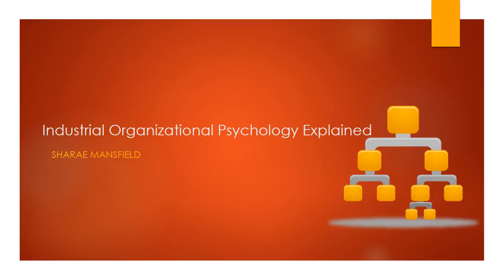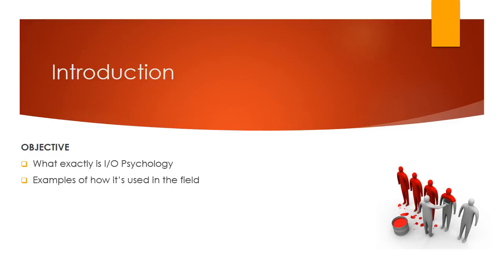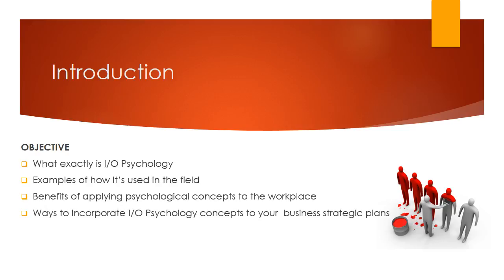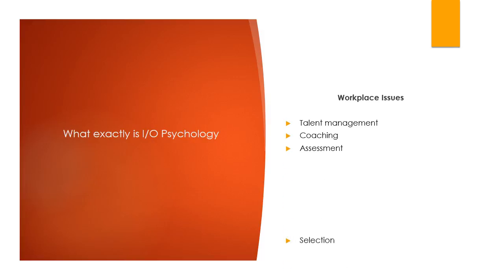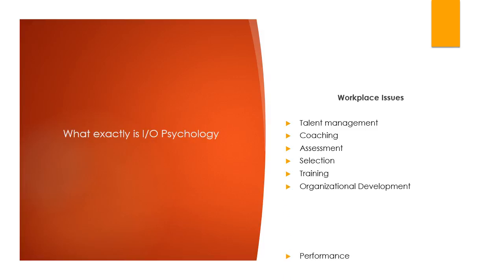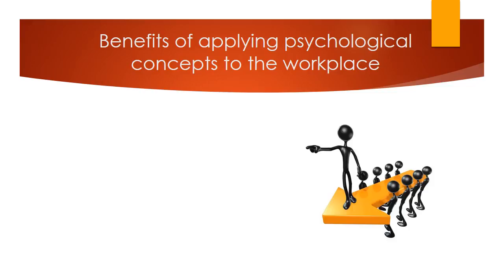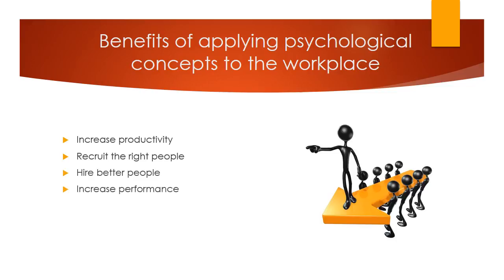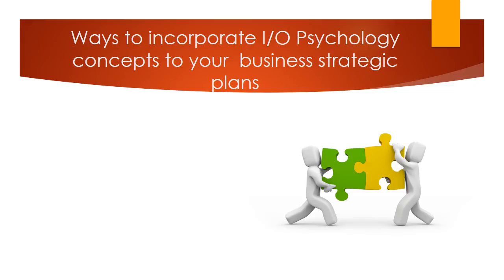Industrial Organizational Psychology Explained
American Psychological Association. (2014). Public Description of Industrial and Organizational Psychology Retrieved September 10, 2014.

Cummings, T. (2008). Organization Development and Change [VitalSouce bookshelf version].
Society for Industrial Organizational Psychology.  (2014)  What are SIOP and I/O Psychologists? Arlington Heights, IL: Author.

Leslie, L.,Flaherty Manchester, C. Youn Park, T., &Mehng, S.  (2012).  Flexible Work Practices: A Source of Career Premiums or Penalties? . Academy of Management Journal.